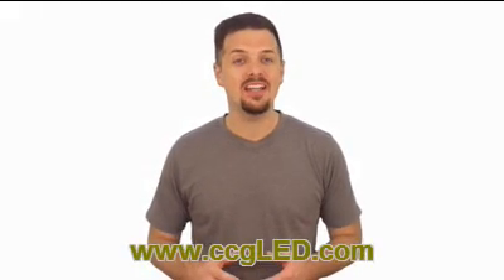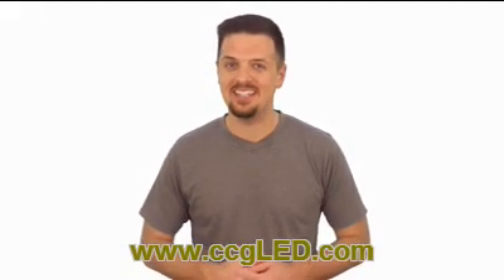LED Lighting Maximizes Greenhouse Plant Growth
- Changing weather patterns and inconsistent natural lighting conditions throughout the country have made it especially difficult for greenhouses to maintain their crops. To overcome this severe challenge, many greenhouses are beginning to make dramatic changes to their environment by installing LED lighting to maximize plant growth and reduce costs.